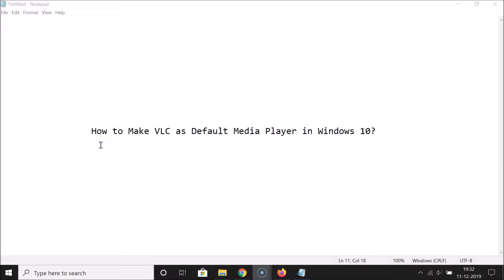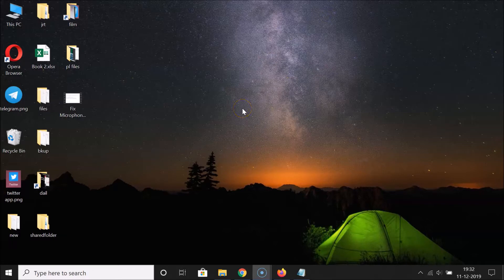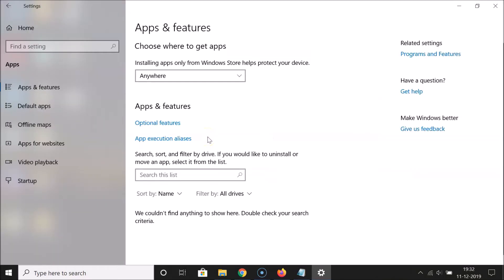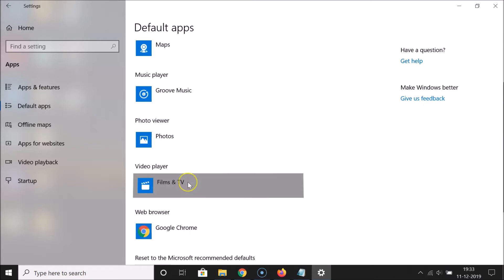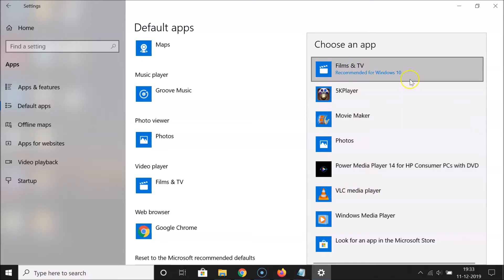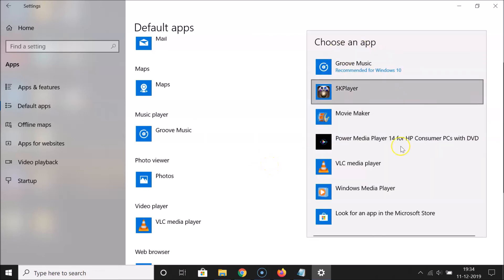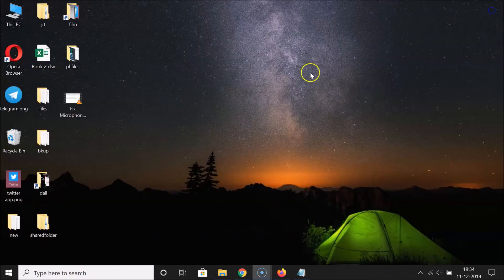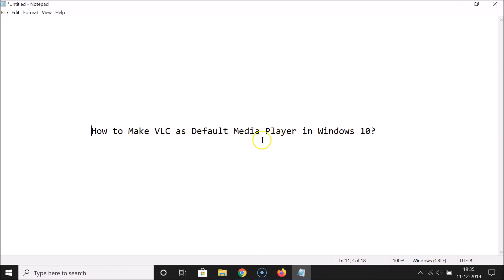How to Make VLC as Default Media Player on Windows 10?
Install VLC first, if you don't have it installed:-

How To Download and Install VLC Media Player On Windows 10?

Step 2: Click on 'Apps,' and then click on 'Default Apps.'

Step 3: Scroll down to 'Video Player,' and then click on the button below it.

Step 4: Select 'VLC' by clicking on it from new window.

Note: If you want to change 'Music player' also to 'VLC,' follow the instructions below:-

Step 2: Scroll down to 'Music Player,' and then click on the button below it.

Step 3: Select 'VLC' by clicking on it from new window.

It's done.